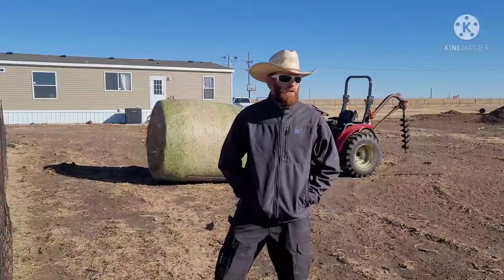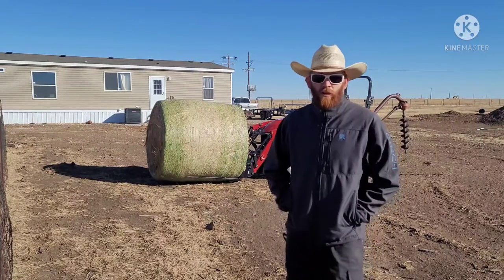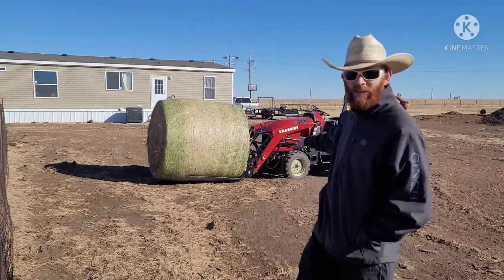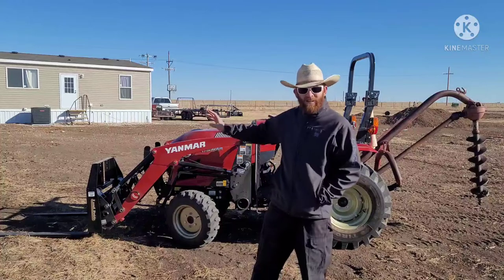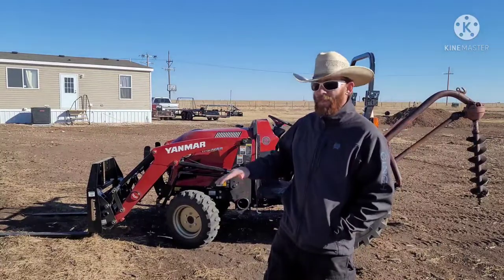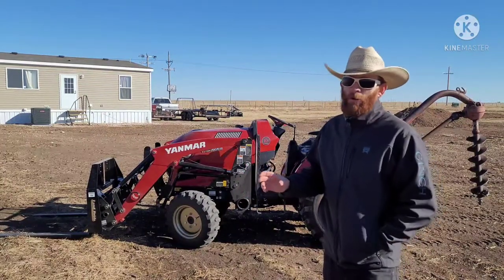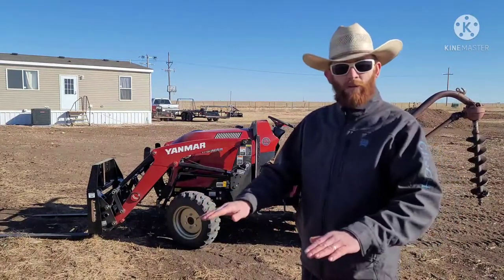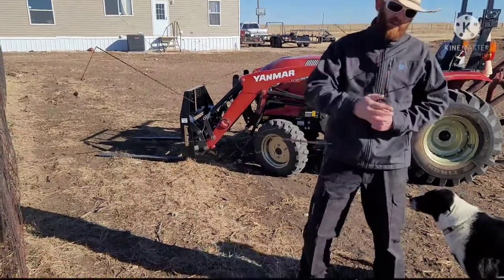lifting hay round with tractor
Some say that you are not able to lift a 1500#ish hay round. Here, I am showing you that you can. I do have rim guard ) in my rear tires, which adds several hundred pounds to the rear of the tractor.